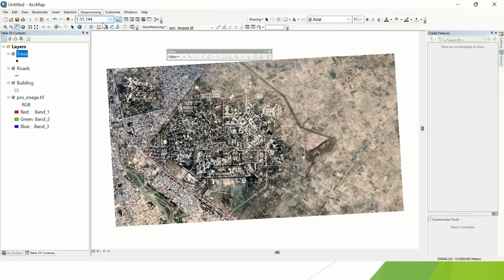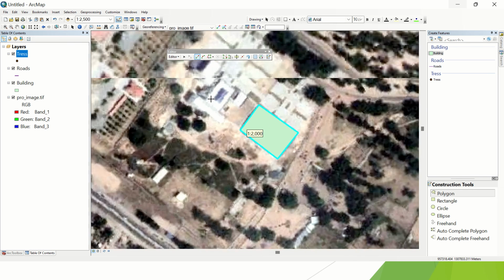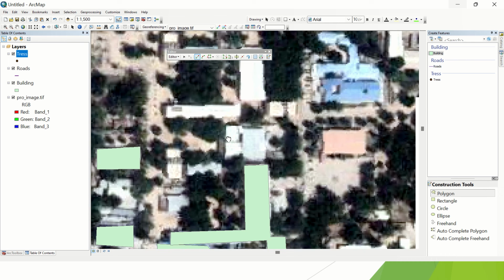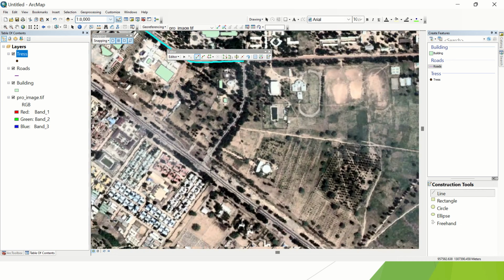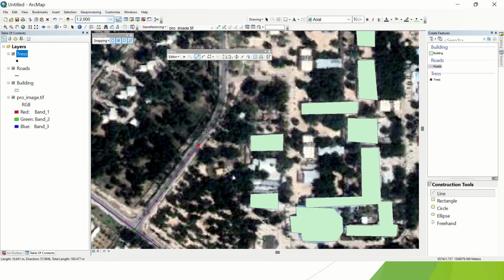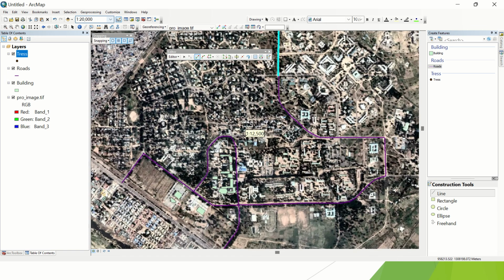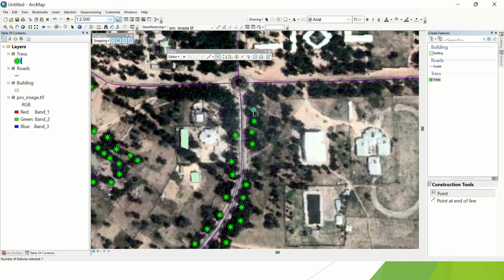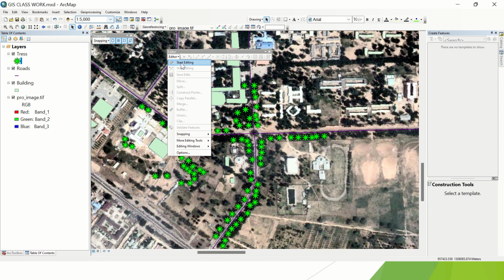0.6 IMAGE DIGITIZATION (ARCGIS TRAINING MODULE 6)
DE-VICKSGEOSPATIAL CO. INTRODUCES YOU TO IMAGE DIGITIZATION BY STARTING EDITING AND SAVING EDITING